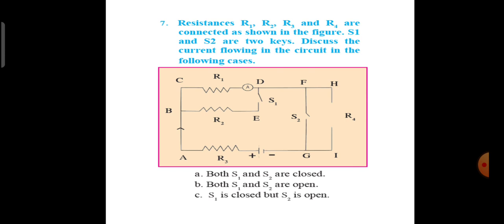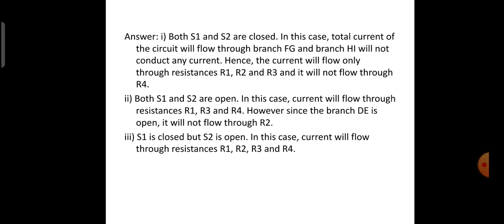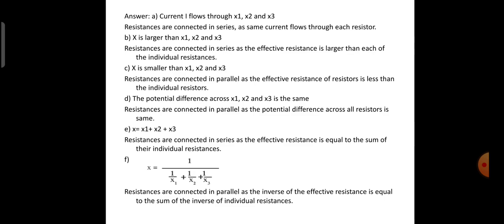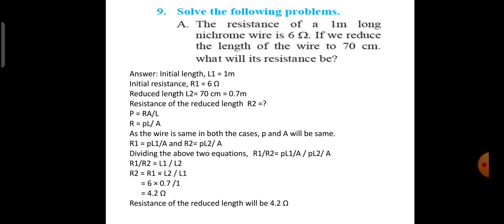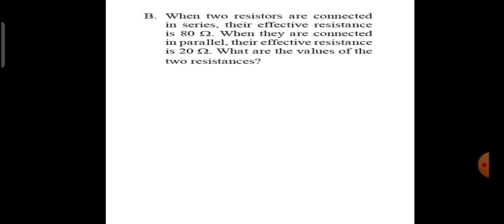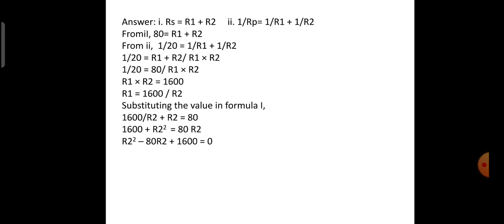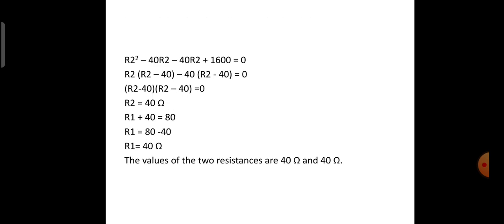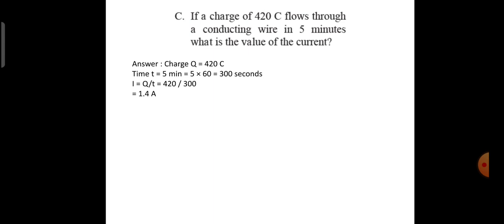Science std9 30 jan